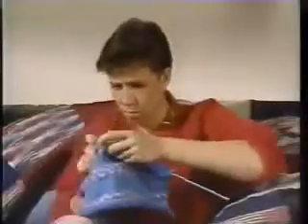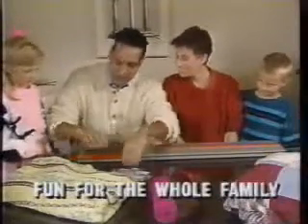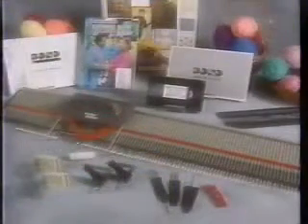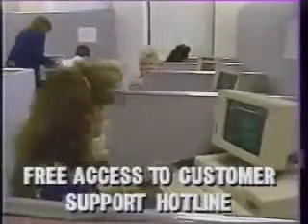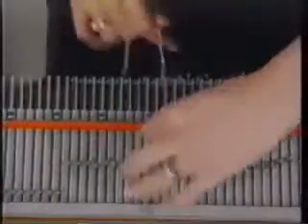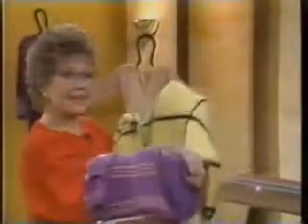Bond Video Club (CD 1) ISM Infomercial - Part 2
4 CD set series
All videos were done by users of the Bond ISM and USM.

Please excuse video quality as they were re-rendered from RM files that were ripped and compress from DVDs of videos made from VHS tapes.

Where you can purchase and acquire more info on the USM -

There are currently groups for BOND users on Facebook, Ravelry & Yahoo.
so look us up and join us.